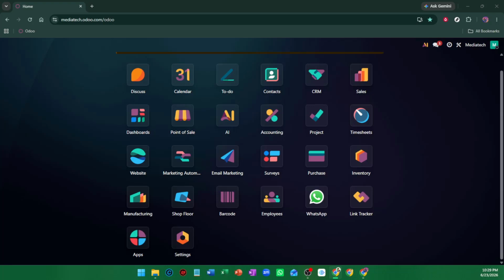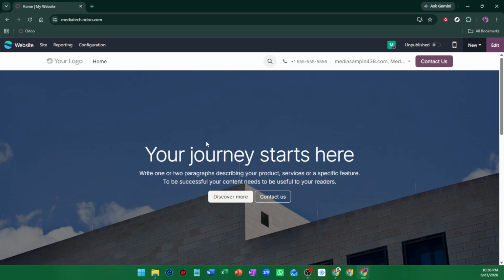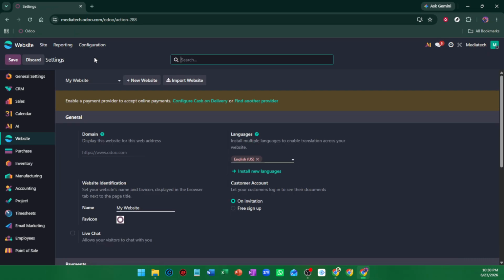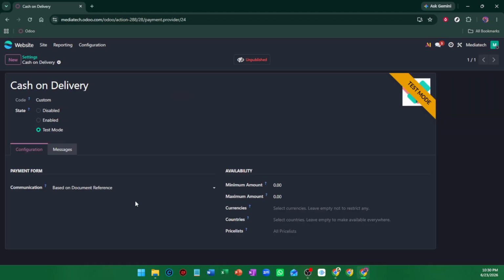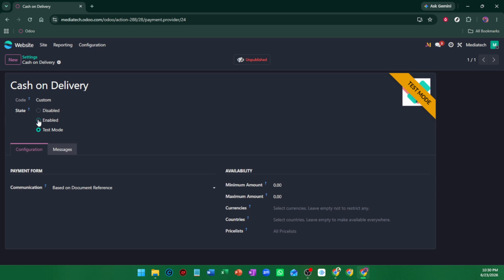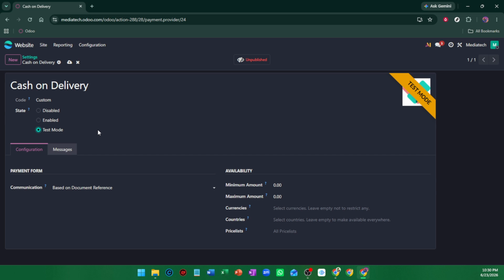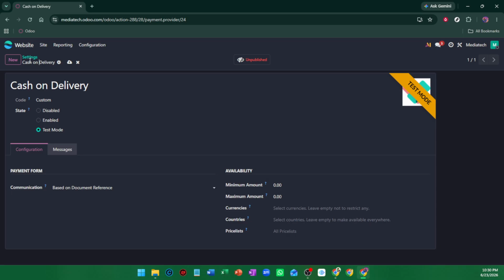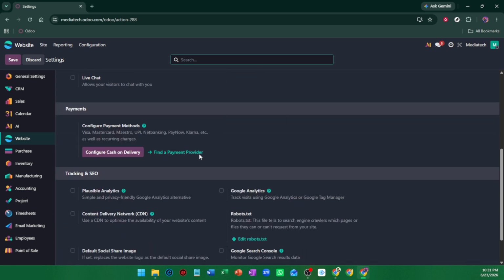How to Add Cash on Delivery in Odoo Website [2026 Guide]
In today's video we cover: add cash on delivery in Odoo website, Odoo cash on delivery tutorial 2026, how to add cash on delivery in Odoo website step by step, enable COD payment method Odoo, Odoo ecommerce payment methods, configure cash on delivery Odoo, Odoo website checkout tutorial, add offline payment method Odoo, Odoo ecommerce payments guide, customize checkout payment options Odoo, payment provider configuration Odoo, online store payment setup, Odoo sales and ecommerce tutorial, customer checkout workflow Odoo, ERP ecommerce payment integration, Odoo beginner guide, Odoo tips and tricks, Odoo full guide 2026, ERP software training video, ecommerce checkout configuration, online store payment options, Odoo website builder tutorial, business ecommerce automation